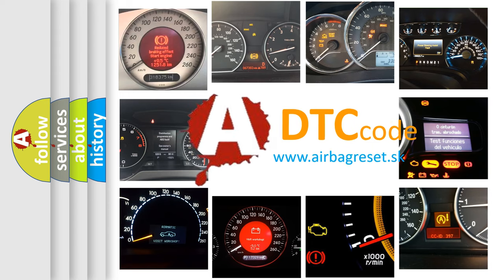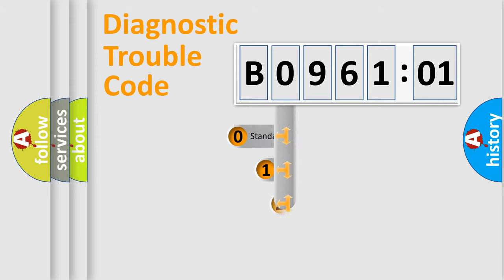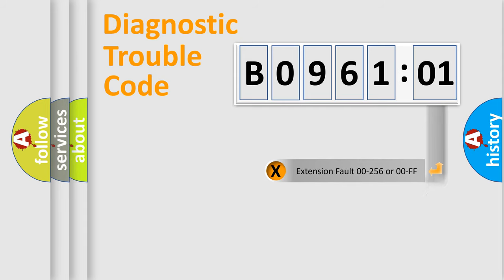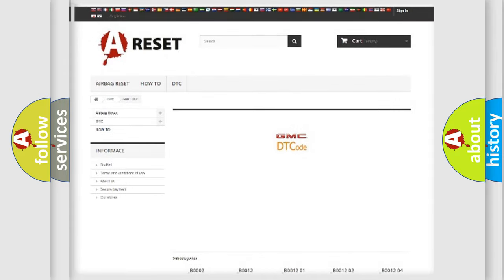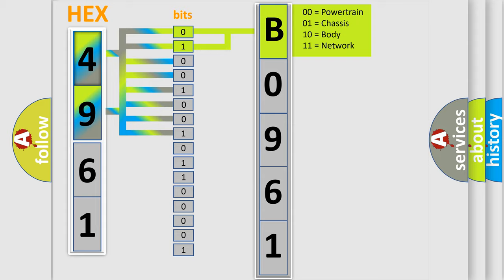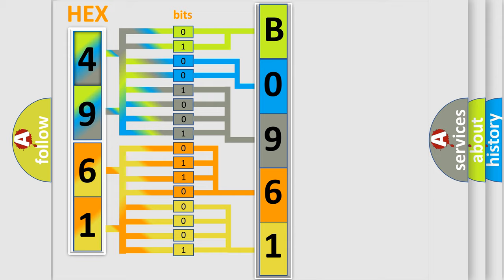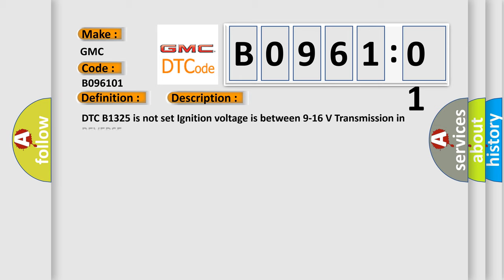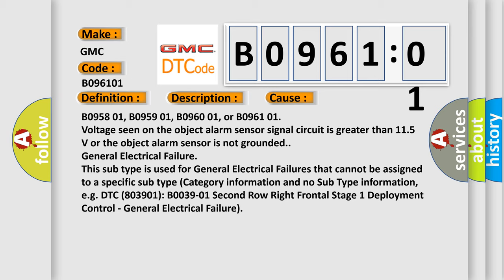DTC GMC B0961-01 Short Explanation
Contents:
0:21 Basic DTC analysis according to OBD2 protocol standard.
1:48 Insight into programming
2:58 A diagnostically understandable description of the Diagnostic Trouble Code
3:05 Basic error definition

Make:
GMC
Code:
B0961 01
Definition:
Description:
Cause:
Voltage seen on the object alarm sensor signal circuit is greater than 11.5 V or the object alarm sensor is not grounded.